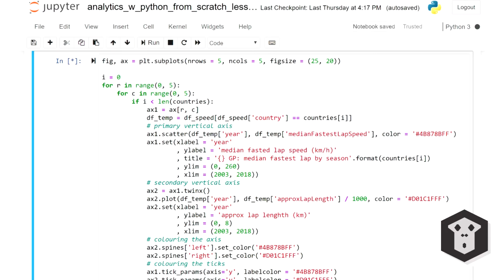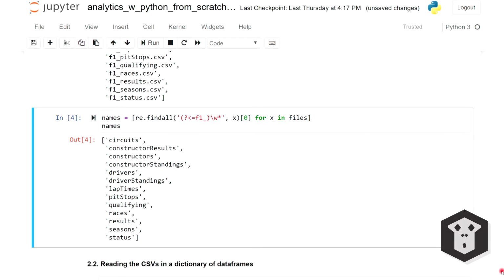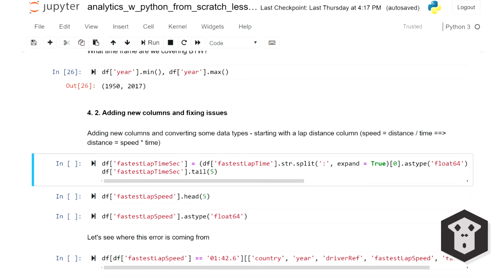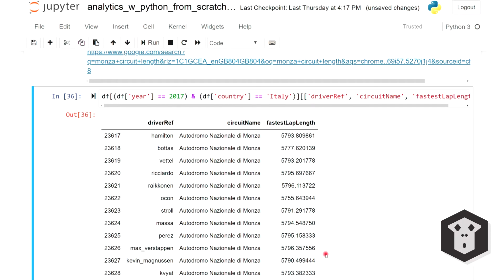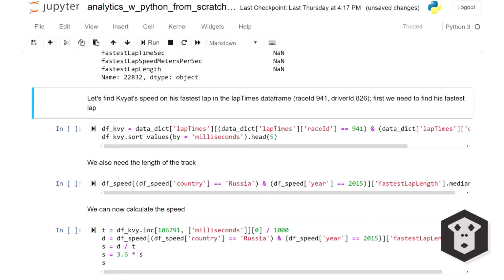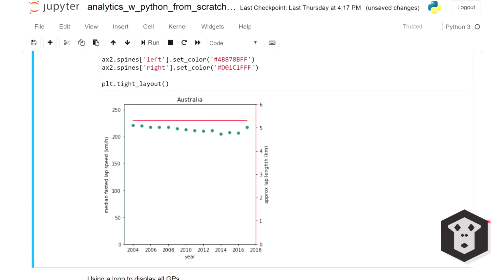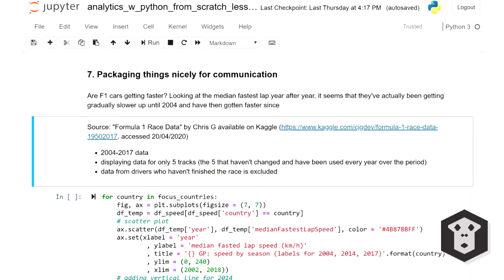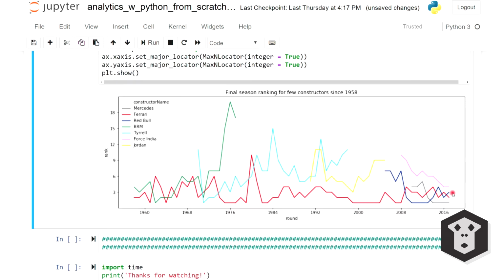10 things great analysts do (wrap up) | Analytics in Python from scratch | 09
A slightly different video to wrap up our python for analytics series. I share with you the 10 non technical things that great data analysts do. And to illustrate these traits we look at some Formula 1 data. I talk you through my analysis from start to finish, to find out if Formula 1 cars getting faster.